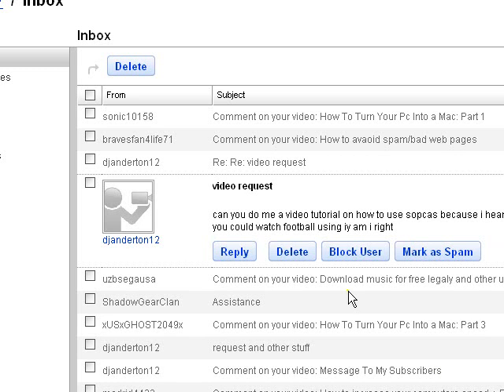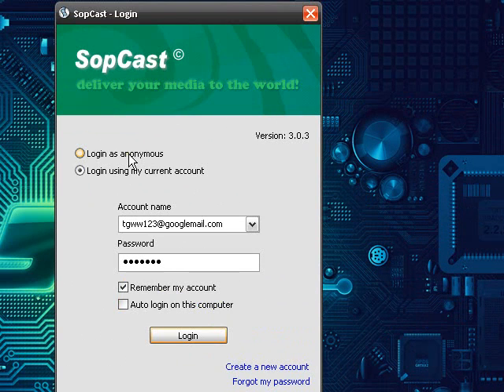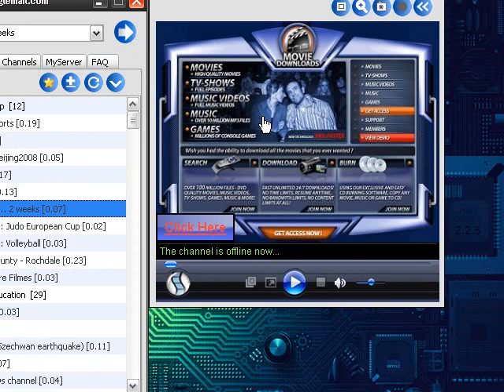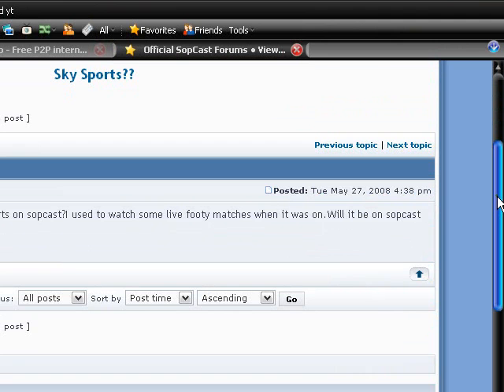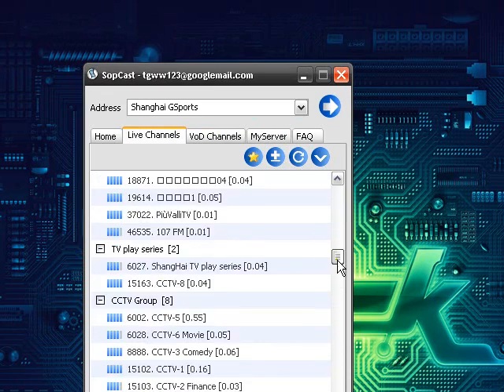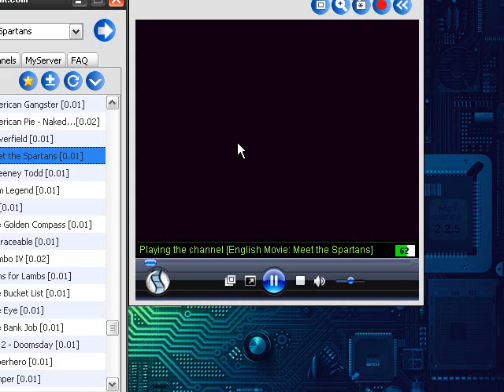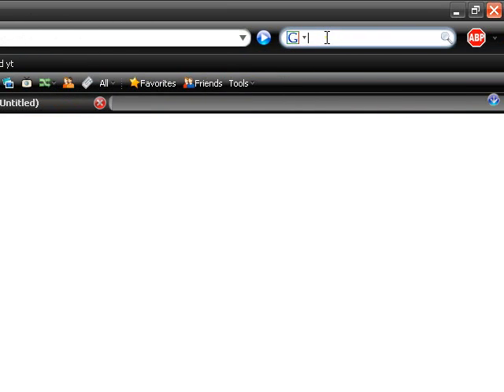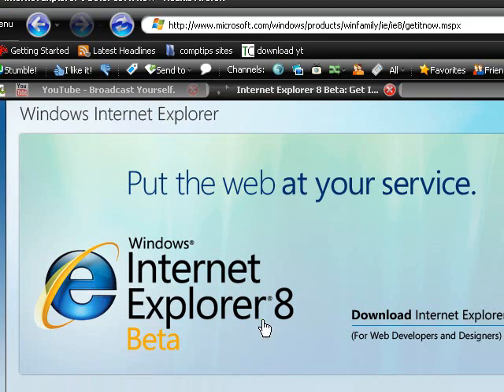How To Use Sopcast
A quick video request by djanderton12. Sorry I didn't upload sooner. My internet has been playing up again -.-